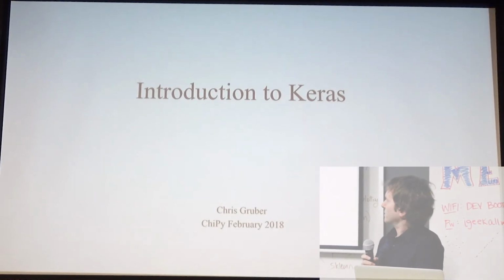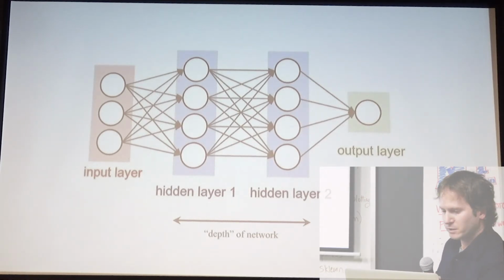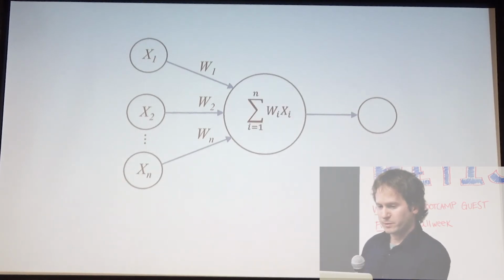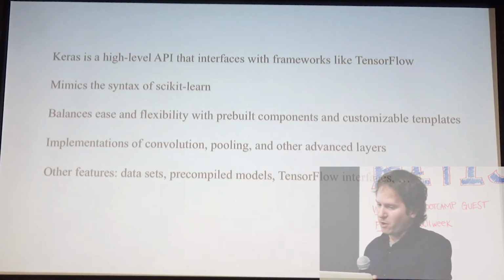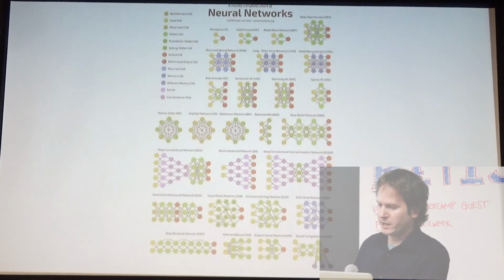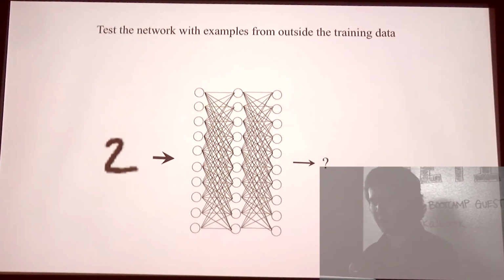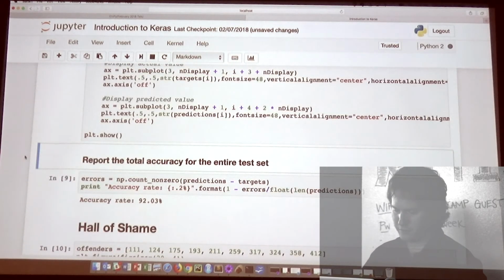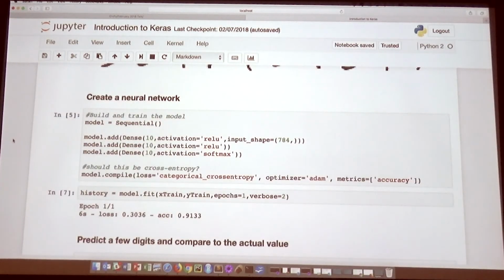Introduction to Keras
This talk is a demo of Keras, a popular deep learning framework.  Keras allows the user to build neural networks with only a few lines of code.  In this presentation, I demonstrate the basic usage of Keras and provide a demo of how to build a network that recognizes hand-written digits from raw pixel data.”